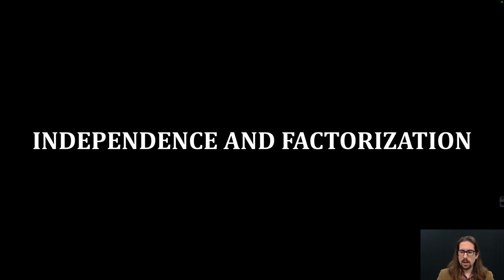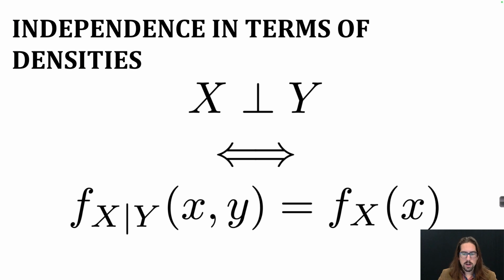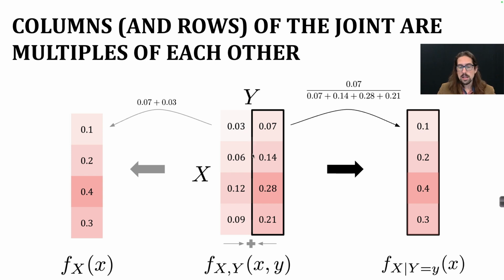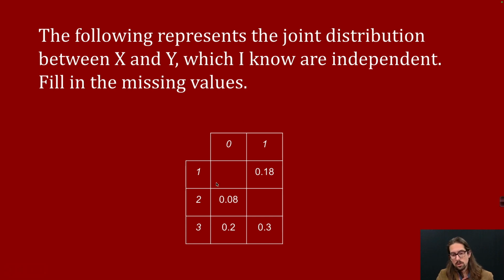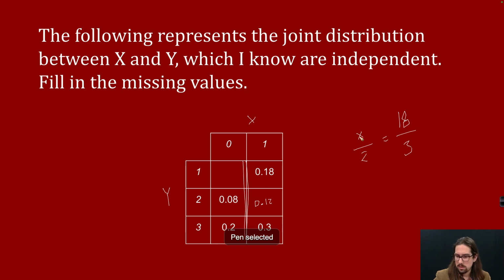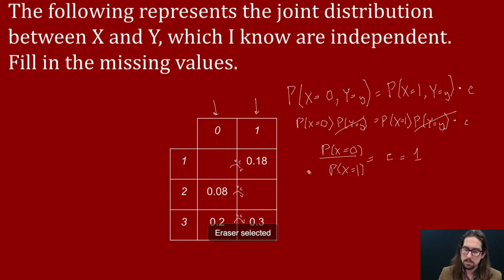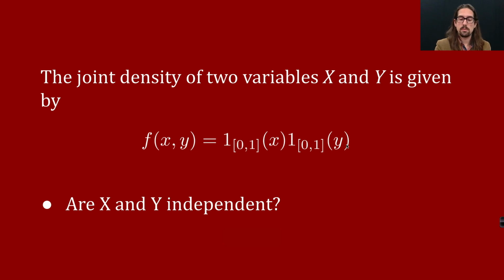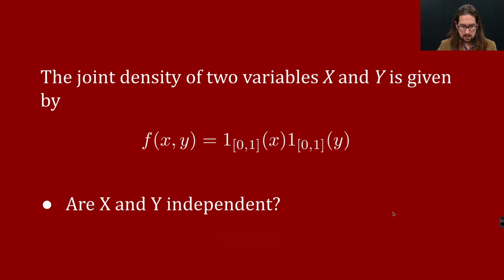Lecture 4.2: independence and factorization